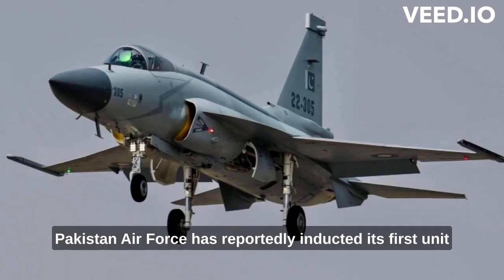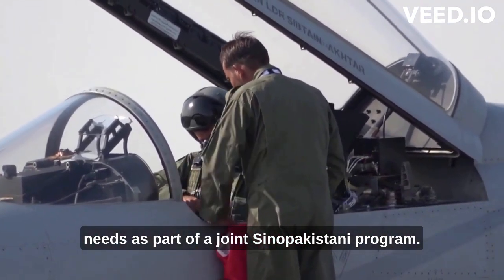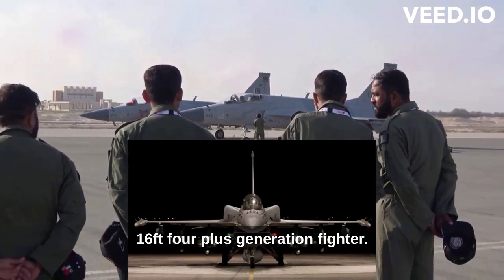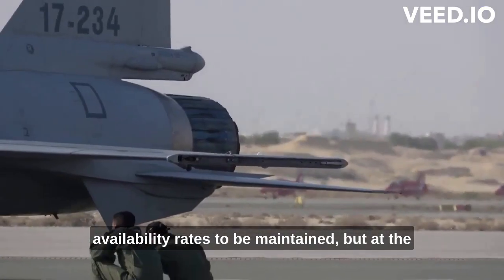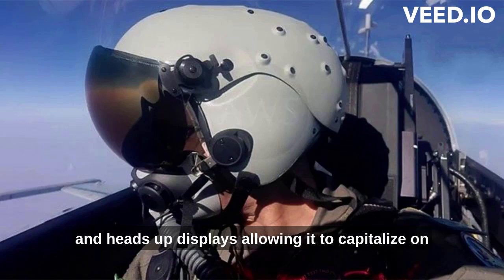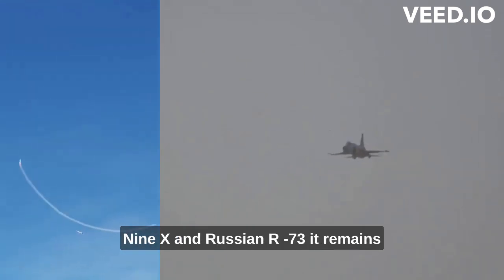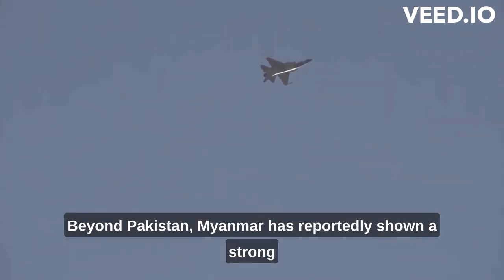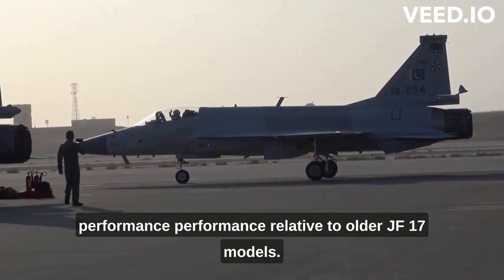Pakistan Air Force Receives First JF 17 Block III Fighter Squadron with J 20 DNA Reports.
Pakistan Air Force has reportedly inducted its first unit of JF-17 Block 3 fighter jets into service, which represent its second class of fighter with ‘4+ generation’ capabilities following acquisitions of multiple squadrons’ worth of J-10C fighters from China in 2022. Where the J-10C acquisition surprised many analysts, and was only announced in late 2021, the JF-17 Block 3 has been awaited since the mid 2010s and is expected to be produced primarily for Pakistani defence needs as part of a joint Sino-Pakistani program. The fighter revolutionises the capabilities of the JF-17 design, and is considered a ‘4+ generation’ fighter with fifth generation level avionics and weaponry. The fighter is one of four fourth generation classes which have been produced using many of the technologies developed for China’s J-20 fifth generation fighter, which began deliveries to the air force in 2016, and has thus been referred to as having ‘J-20 DNA.’ This mirrors references in Western commentaries to the latest variants of the American F-16 ‘4+ generation’ fighter the F-16 Block 70/72 as having ‘F-35 DNA.’ The J-20 and F-35 are the only fifth generation fighters both in production and fielded at squadron level strength.
While the J-10C is a lightweight fighter from a similar weight range to the F-16, the JF-17 is from a smaller weight range still comparable to the Swedish Gripen E/F. Like the Gripen it was designed with very minimal operational costs and maintenance needs, allowing for a large fleet to be fielded and high availability rates to be maintained, but at the price of a relatively modest flight performance. The JF-17 Block 3 heavily compensates for this with the sophistication of its avionics and weaponry, which make it undoubtedly the most capable fighter in the Pakistani fleet other than the J-10C and provide some important advantages over rival fighters from neighbouring India - the large majority of which lack similarly advanced radars or missiles.
The JF-17 Block 3’s avionics suite including its controls and cockpit displays bear a resemblance to those of the J-20, with its helmet mounted sights and heads up displays allowing it to capitalise on a new range of armaments. These pair particularly well with the PL-10 infrared guided air to air missile, a close contender for the title of the most advanced of its kind in the world, which uses aerodynamic and thrust-vector controls, which are paired with advanced helmet mounted cueing systems to exploit its extremely high manoeuvrability. This allows Pakistan’s new fighters to engage targets at very extreme angles without the need to manoeuvre the fighter itself. The missile provides a comfortable performance advantage over the American AIM-9X and Russian R-73.